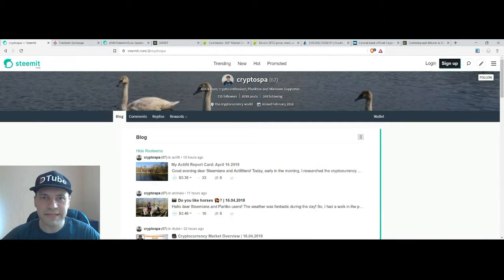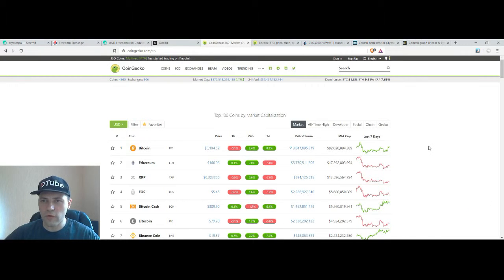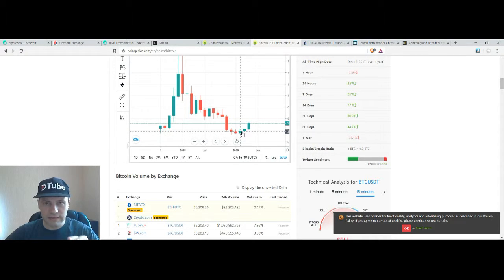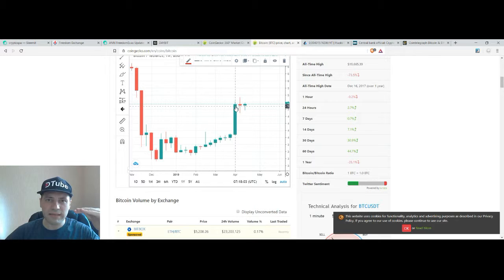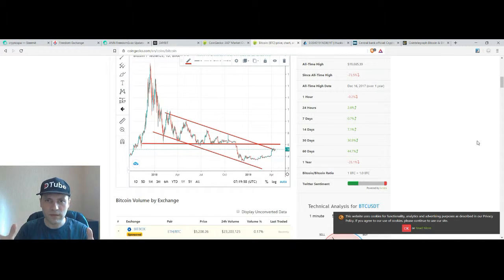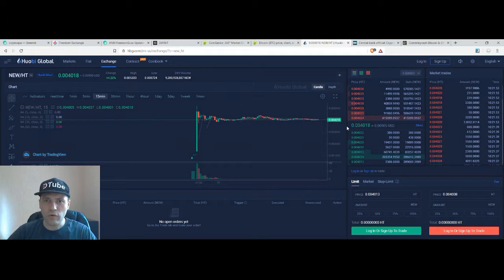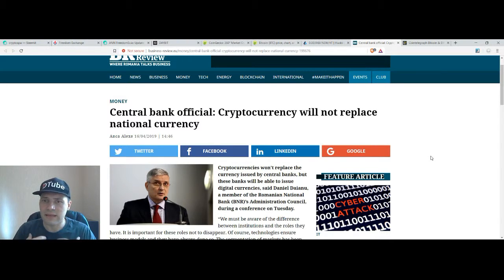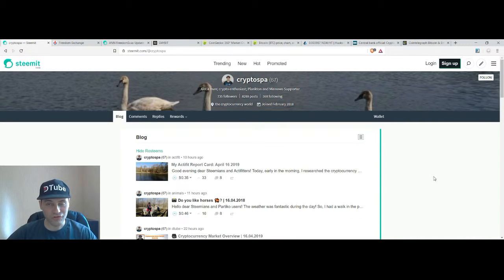Cryptocurrency Market Overview | 17.04.2019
That's me again @cryptospa. Originally I uploaded this video on 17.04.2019 on DTube

In this video, I mentioned that our Steem-centric exchange FreedomEx.io announced a partnership with Predict EV (token PEV). FreedomEx has also listed AFIT token (@actifit token).

In addition, I mentioned that yesterday I was able to buy some Newton Project tokens (NEW) during IEO on Huobi Prime. In my view Huobi Prime is the best platform for token sales and IEOs. So far I've been very happy with being a user of Huobi Prime platform. If you have questions relating to Huobi Prime platform & Huobi Global exchange, just let me know.

I also did a Candlestick & Technical analysis of BTC/USD pair. And I commented on some news relating to Bitcoin Satoshi Vision (BSV).

*A few words about me:
Just to let you know: I've been working professionally as a currency analyst for the last 12 and a half years, and as a cryptocurrency analyst for the last almost 2 years.

**Important!

Join crypto exchange for Steem blockchain ecosystem
FreedomEx: